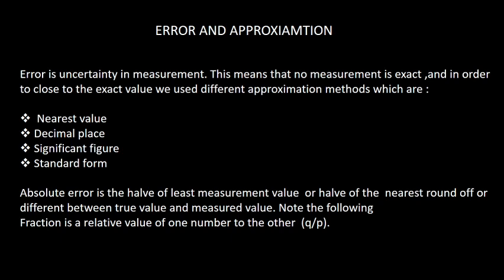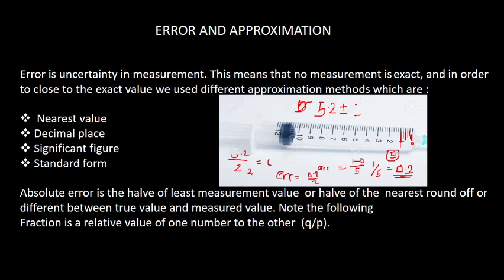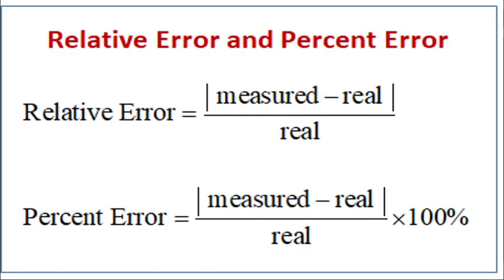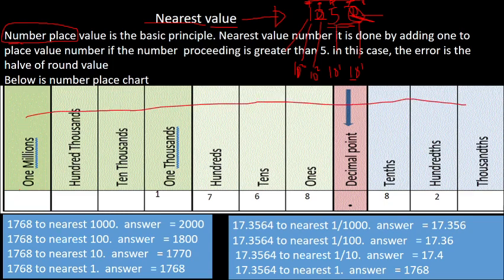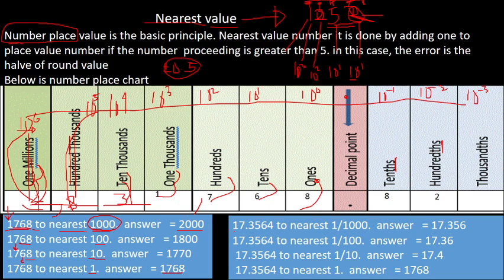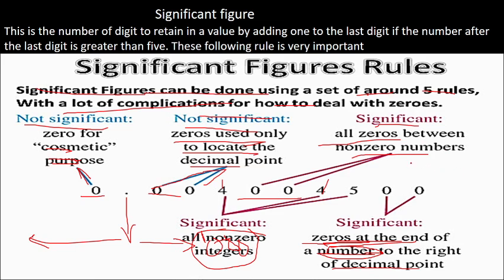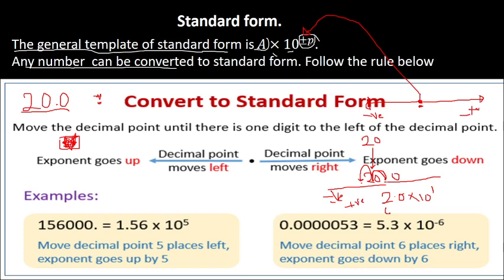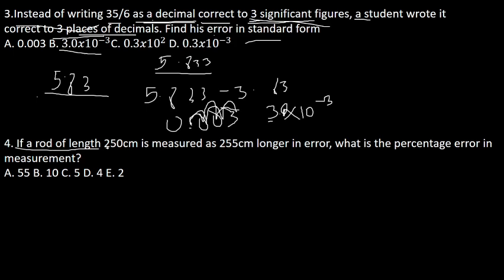Error and approximation